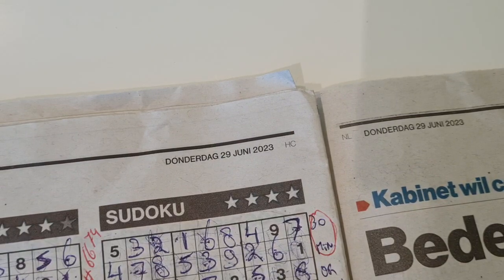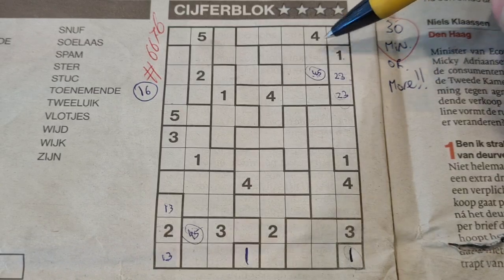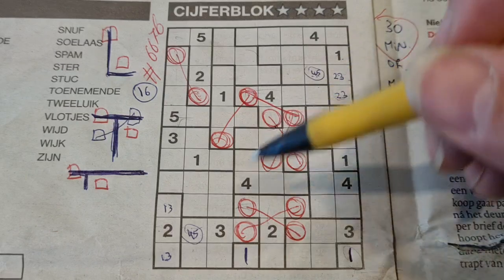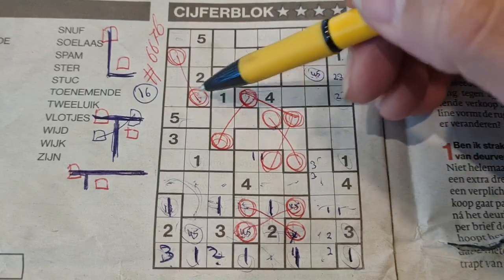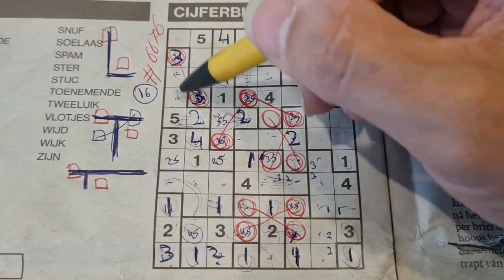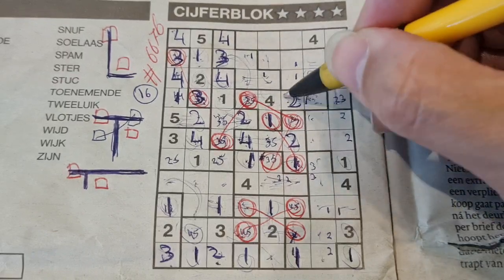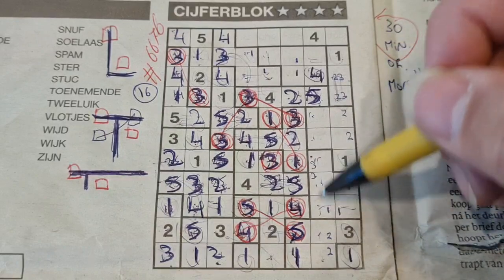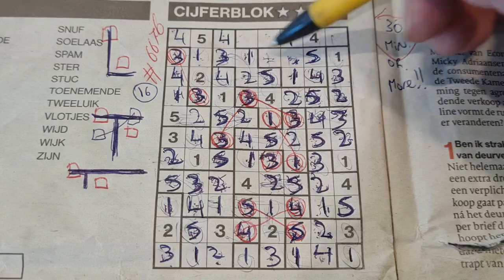Thursday. Bonus Extra edition (#6676) Tectonic01 Sudoku puzzle. 06-29-2023 Extra part 4 of 4